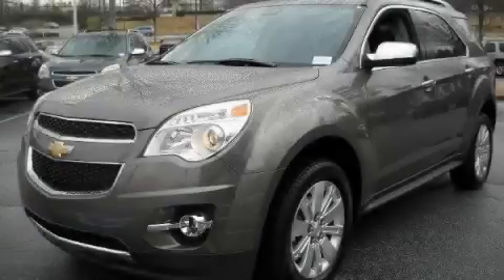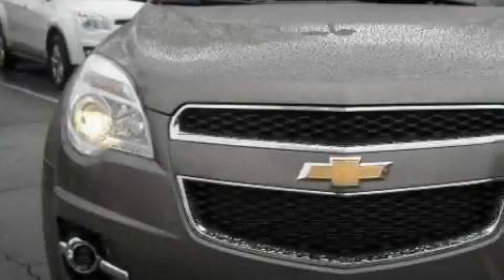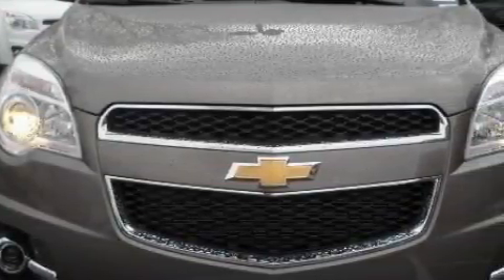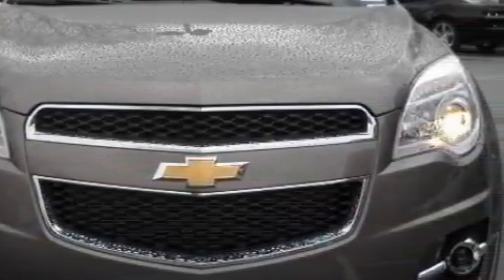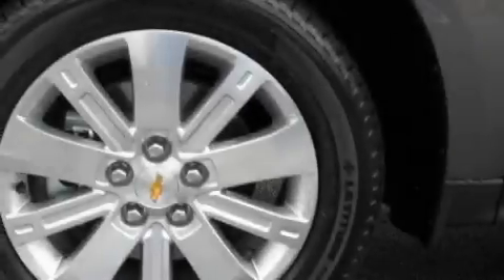2010 Chevrolet Equinox Alpharetta GA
Year: 2010
 Make: Chevrolet
 Model: Equinox
 Engine: Gas I4 ECOTEC 2.4/146.5
 Trans.: Automatic
 Exterior: Mocha Steel Metallic
 Miles: 5
 Interior: BLACK

 http://

 2010 Chevrolet Equinox Alpharetta GA